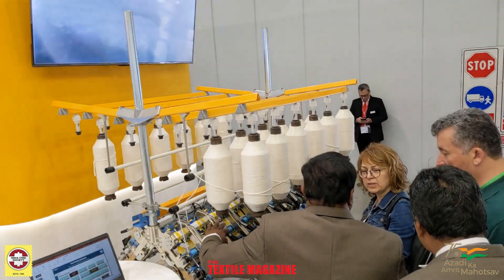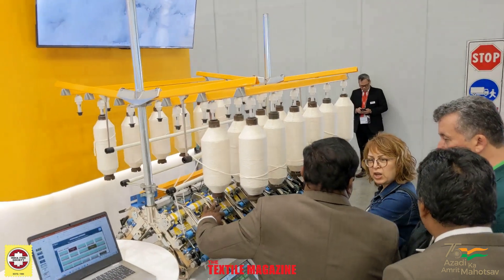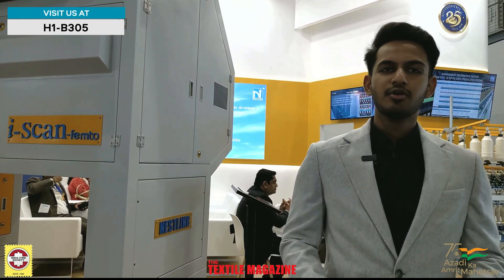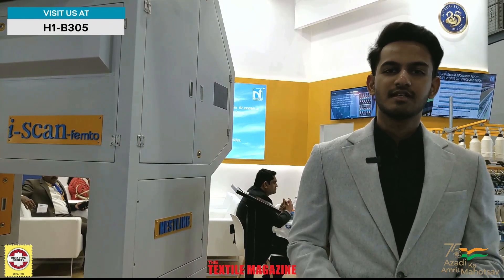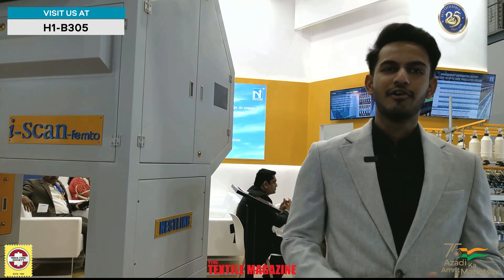Nestling - INDIA@ITMA Milan 2023 presented by INDIA ITME SOCIETY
Mr. Vel Chandrasekaran, Director, Nestling Technologies spoke about the company's participation at the show.